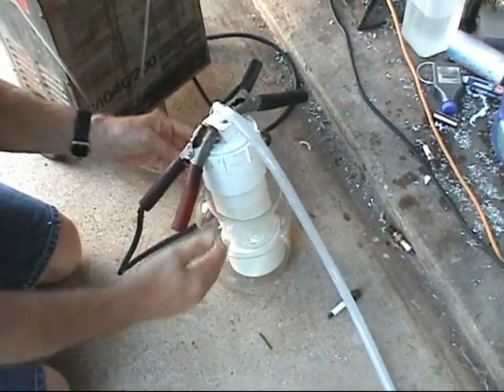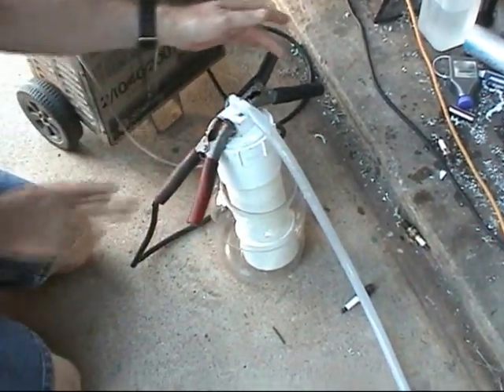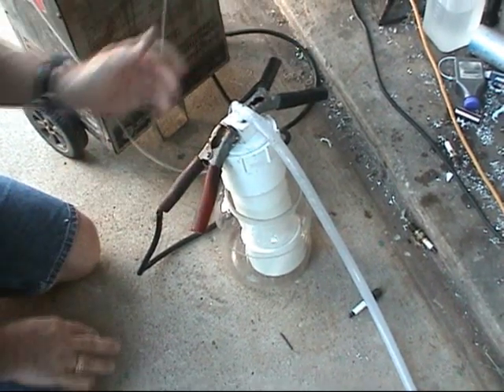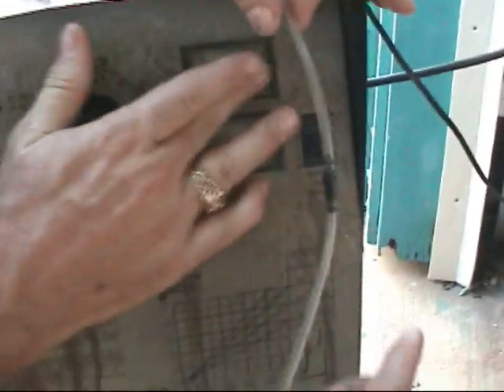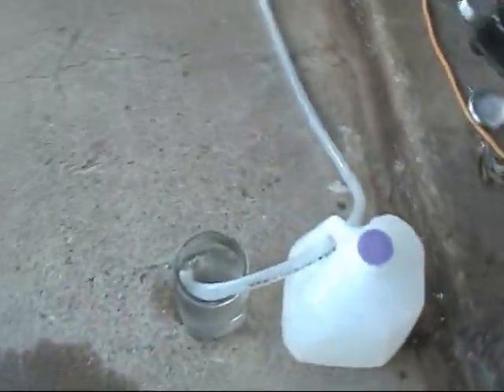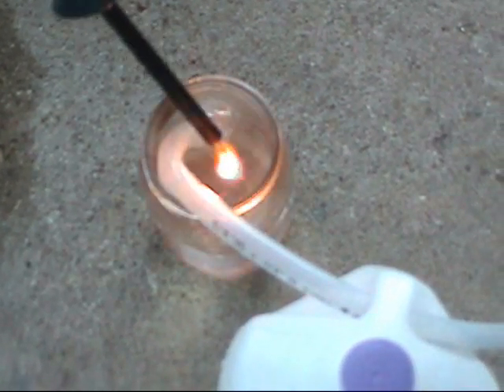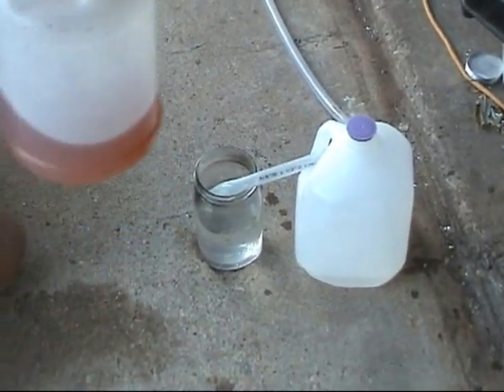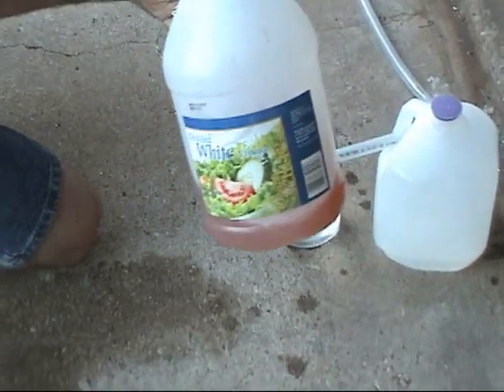HHO Generator... Day One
after a crash course in HHO I picked up some stainless steel and some parts. I made a pretty simple design on the plates and after a few hours of tweaking we were able to gin some hydro.
Oh, always wear saftey glasses when ingniting combustables :(